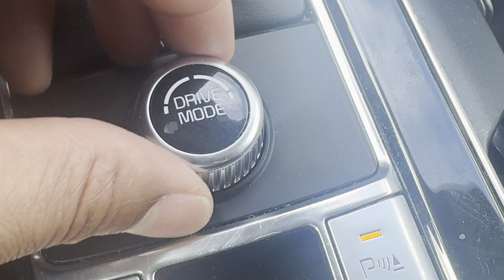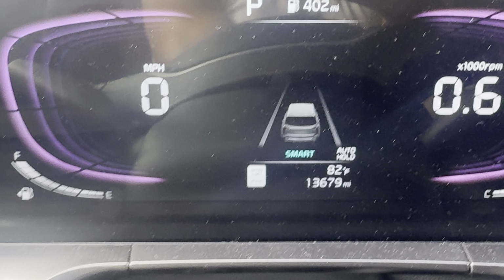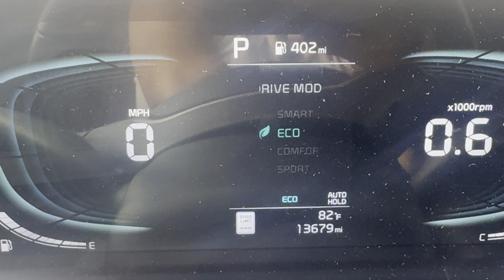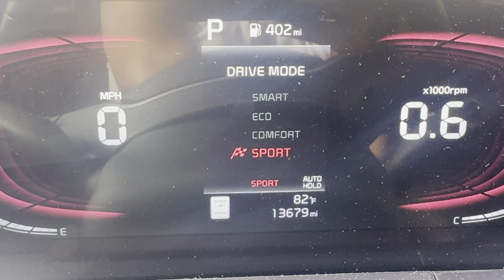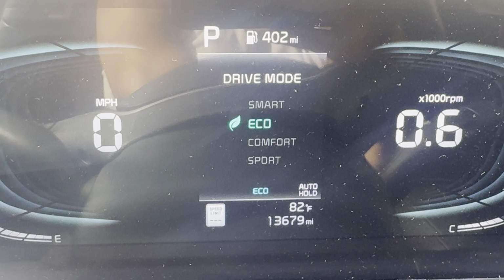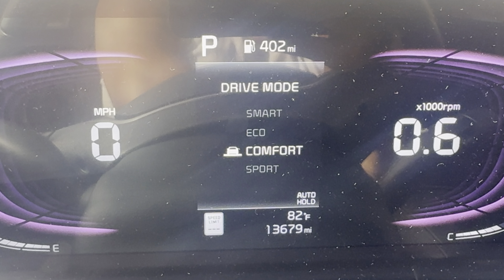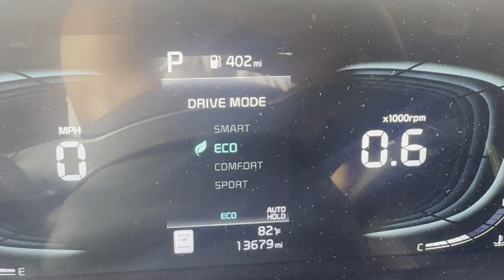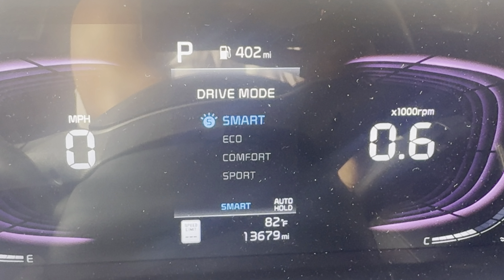Kia Telluride - How to Change Dive Modes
In this easy tutorial, we’ll show you exactly how to change drive modes so you can adjust your SUV’s performance for different road conditions—whether you want better fuel economy, enhanced traction, or a sportier feel.

In this video, you’ll learn:

✅ How to locate and use the drive mode selector dial on the center console

✅ The difference between Comfort, Eco, Sport, and Smart modes

✅ How to switch to Snow, Sand, or Mud modes using the terrain selector (if equipped)

✅ What each drive mode changes (throttle response, steering feel, transmission shifts, and AWD behavior)

✅ When to use each mode for the best performance and safety

If you’ve been asking:

How do I change drive modes in a Kia Telluride?

What do all the drive modes do?

Which mode should I use for snow or off-road driving?

—this video gives you the full step-by-step guide.

Perfect for:

New Kia Telluride owners

Drivers adjusting to different weather or terrain

Anyone wanting to make the most of their SUV’s performance features